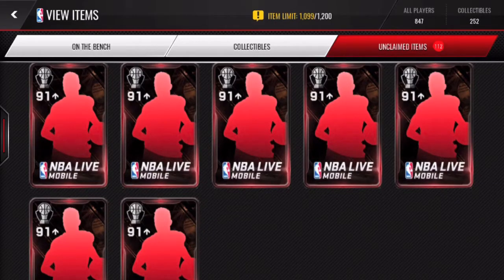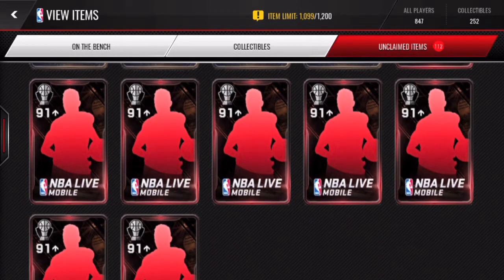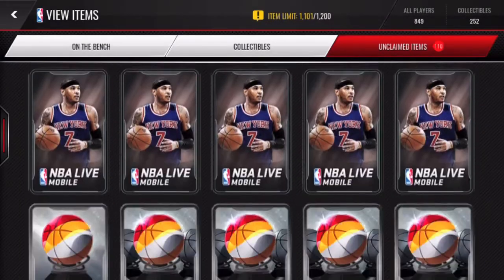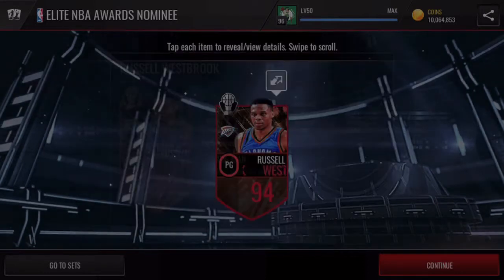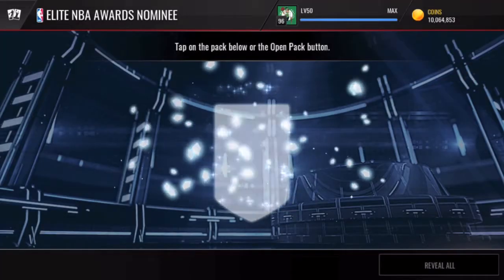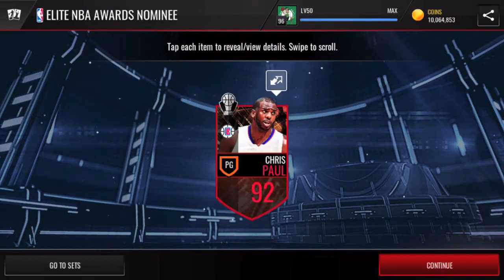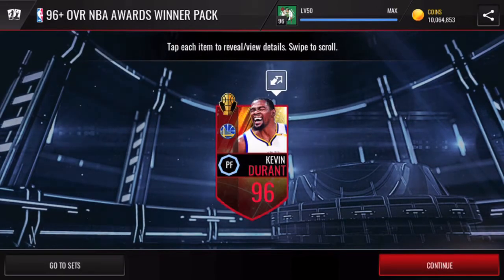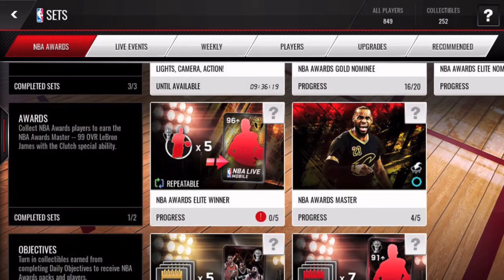TWO 96+ OVR NBA AWARDS WINNER PACKS & SIX 91+ OVR NBA AWARDS ELITE NOMINEE PACKS! | NBA Live Mobile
►►►Like this video? (CAN WE DROP 25+ LIKES FOR THIS VIDEO?)
►►►SUB if you are new for lit Madden Mobile, FIFA Mobile, and NBA Live Mobile content!

▼WHO IS JCNA007?▼
I post mostly mobile content and maybe even a console video from time to time. The majority of the games seen on my channel are Madden Mobile, FIFA Mobile, and NBA Live Mobile! (Could possibly throw in some FIFA 17, Topps games, IRL pack openings, or an occasional vlog). I follow most sports including basketball, baseball, football, soccer, and hockey. God bless you all and I hope you enjoy the videos! - JCNA007

▼FAVORITE SPORTS TEAMS▼
Boston Celtics, New York Yankees (Marlins are a close second), New York Giants, Liverpool (Sounders, Whitecaps, or Red Bulls for MLS), & Vancouver Canucks!

►►►ChaBoyJoe (AWOL for now lol)
►►►Relic Hades Army (Channel is growing like wildfire)